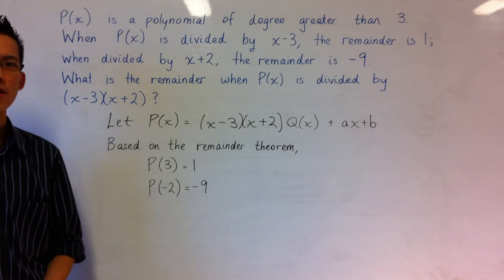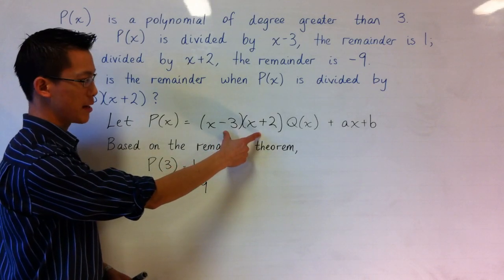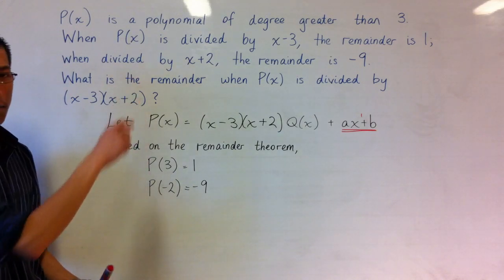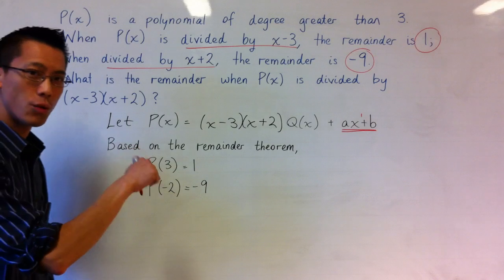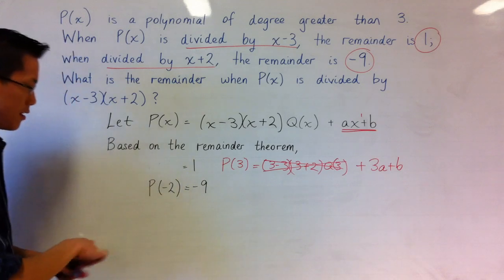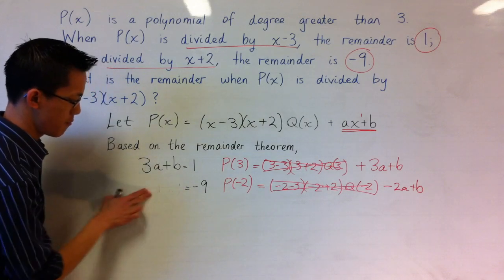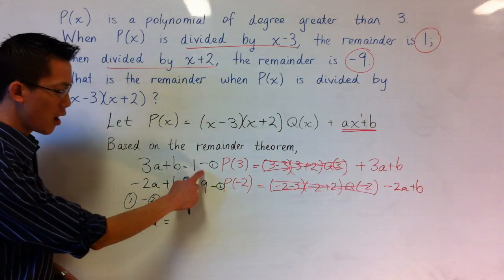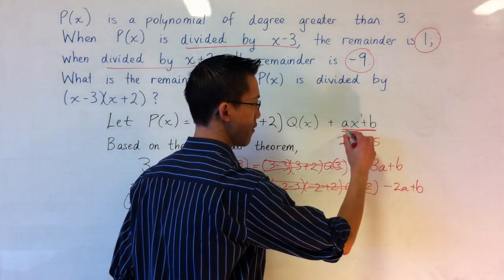Polynomial Remainders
P(x) is a polynomial of degree greater than 3. When P(x) is divided by (x-3), the remainder is 1; when divided by (x+2), the remainder is -9. What is the remainder when P(x) is divided by (x-3)(x+2)?